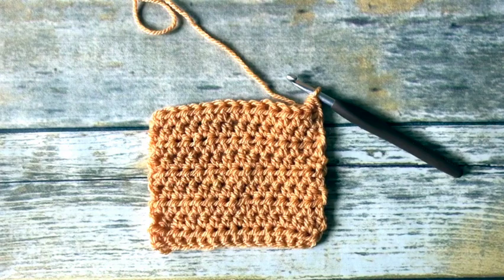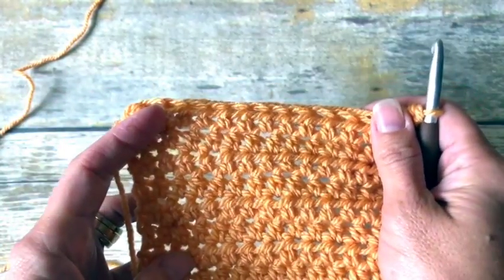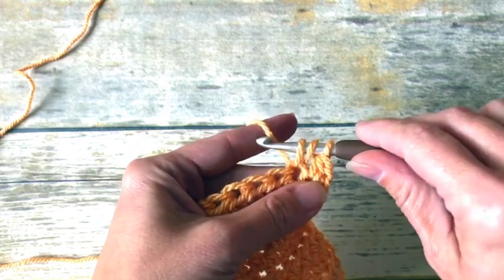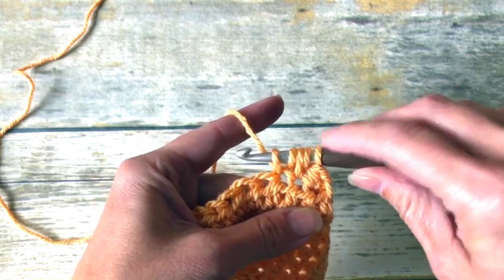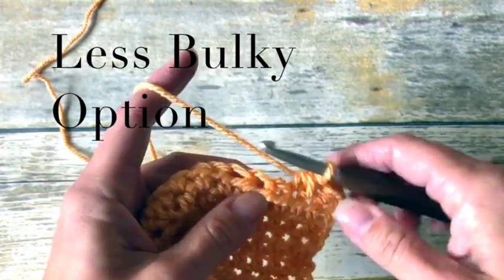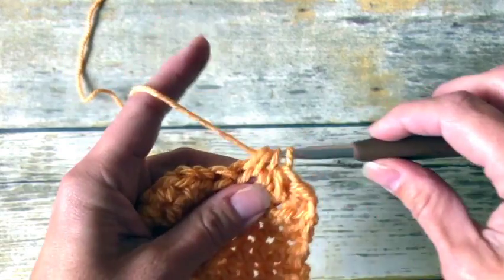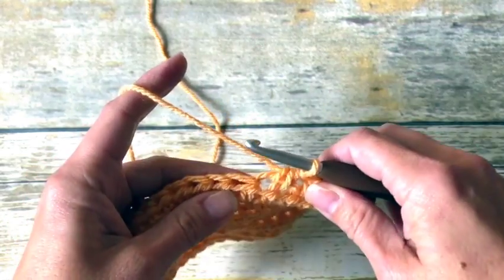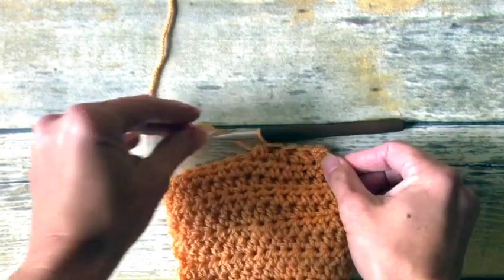Hdc2tog {Half double crochet two together} How to Decrease the HDC Stitch Plus Less Bulky Option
Learn how to half double crochet two stitches together. This decrease method is often used when working hdc stitches. I offer a similar less bulky option here as well.